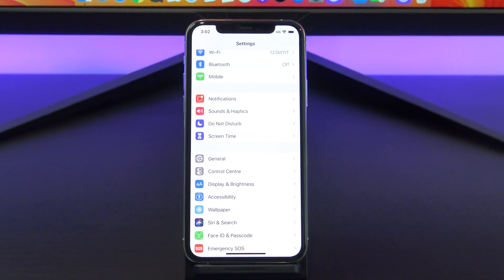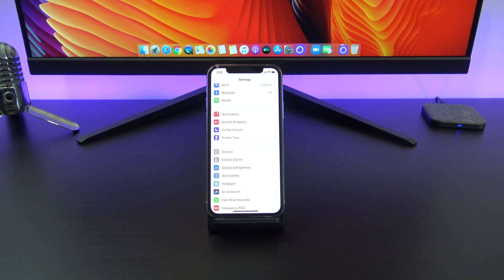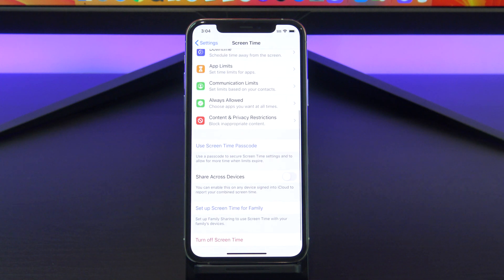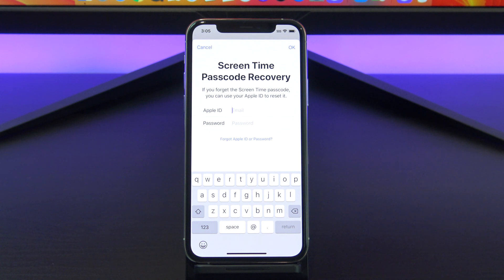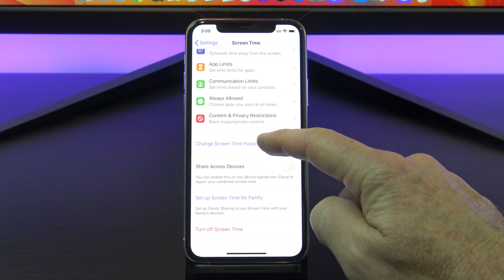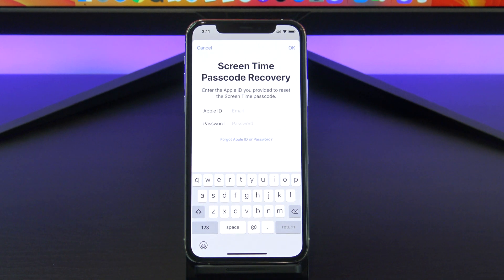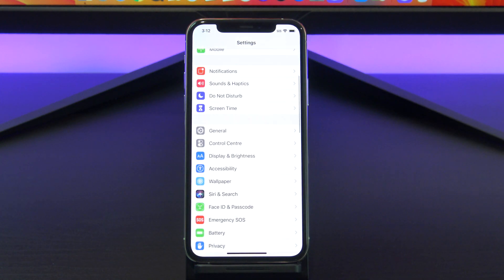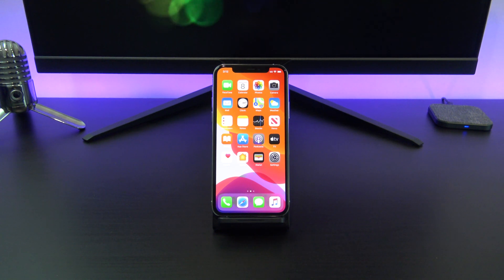Setup & Reset Screen Time Passcode on iPhone iPad & iPod Touch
In this video we show you How to setup Screen Time and Reset your Screen Time Passcode on iPhone, iPad and iPod Touch. With Screen Time you can access reports about how much time you and your kids spend on your iPhone, iPad or iPod Touch.